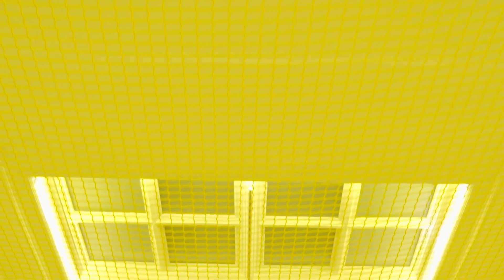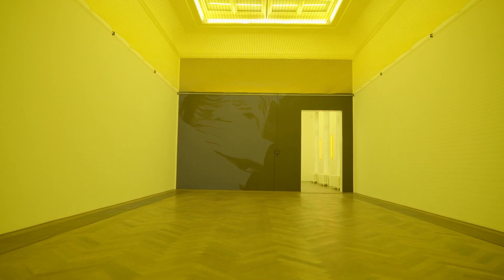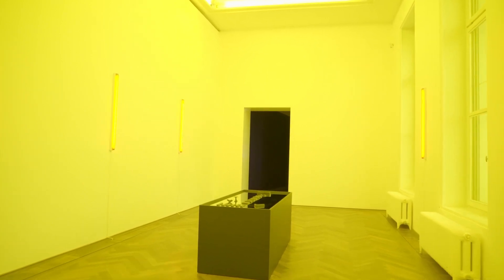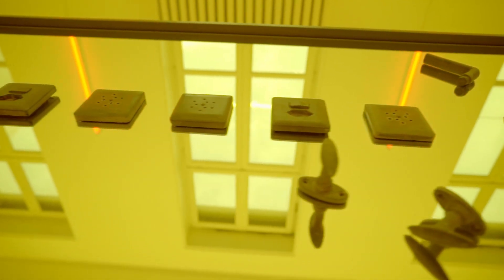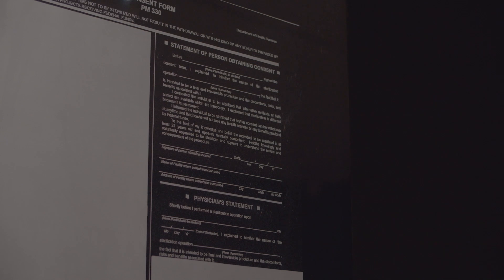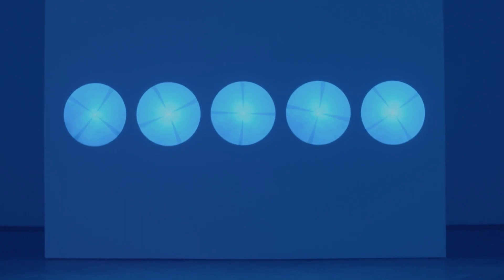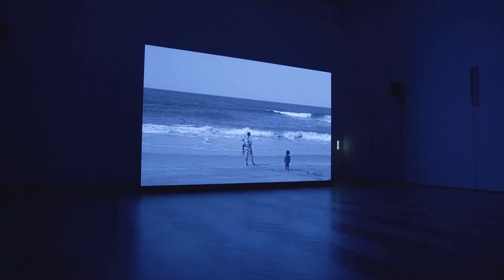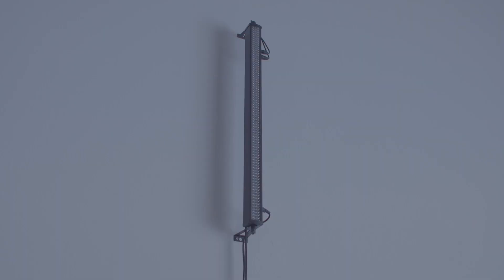P. Staff "In Ekstase" at Kunsthalle Basel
P. Staff
"In Ekstase"
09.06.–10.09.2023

The exhibition, In Ekstase, by British artist P. Staff (*1987), incorporates all new works in video, sculpture, and installation. As their largest solo show to date, it draws on persistent concerns of the artist, such as the myriad processes by which the living—especially marginalized communities—are disciplined in a society defined by capitalism and its brutality. Through a weaving of trans poetics, mysticism, and necropolitics, Staff constructs an exhibition at once atmospheric and haunting. To visit it will be to enter a universe. To leave it will be to be transformed by the artist’s urgent reflection on that essential question: how can we define what it is to live, truly live, in a world on fire?

The exhibition is generously supported by the LUMA Foundation, Peter Handschin, and Shane Akeroyd, with additional support from the Dr. Georg und Josi Guggenheim Stiftung, the Ernst und Olga Gubler-Hablützel Stiftung, and Saint Laurent.

Video by Nefeli Chrysa Avgeris (nefeliavgeris.com)
Color Grading: Christian Taro
Produced by Kunsthalle Basel